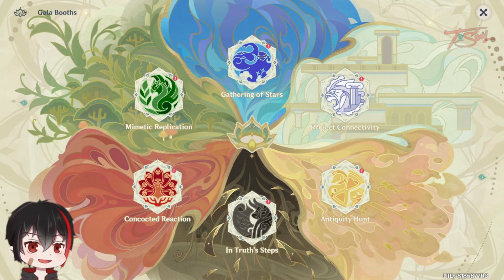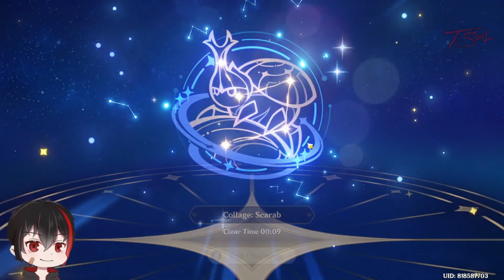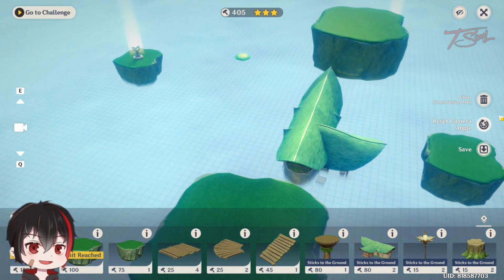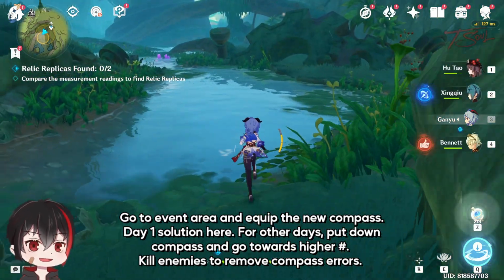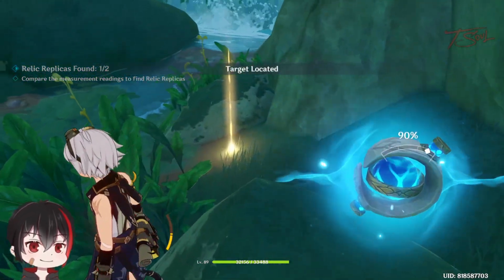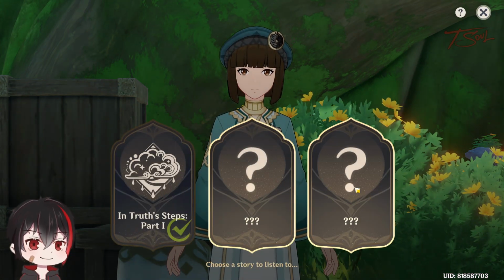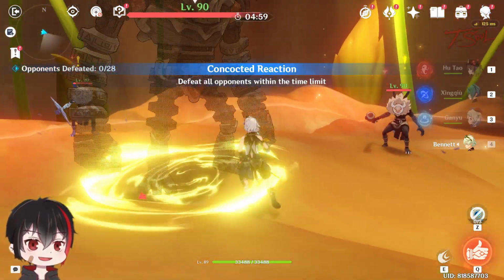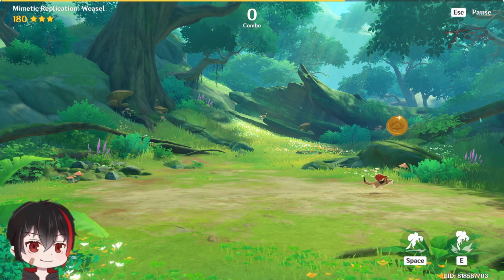3.6 Main Event SPEED GUIDE [960+ PRIMOGEMS & FREE FARUZAN] - A Parade of Providence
Speed guide for the main event in Version 3.6. ~1,000 Primogems and a FREE Faruzan!

0:00 Event 1 (Constellation)
1:04 Event 2 (Teapot Building)
2:16 Event 3 (Treasure Hunt)
3:30 Event 4 (Text Mystery)
4:13 Event 5 (Combat Trial)
5:20 Event 6 (Weasel Runner)